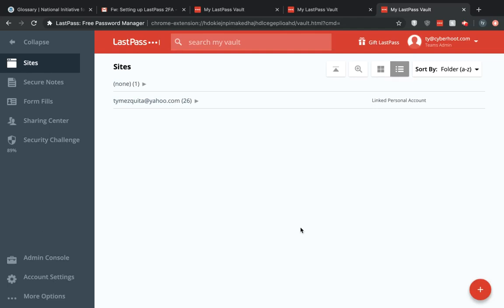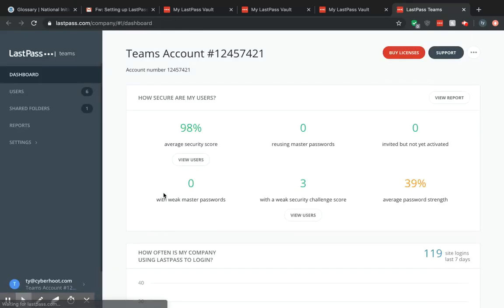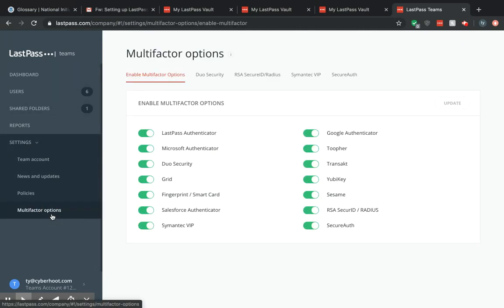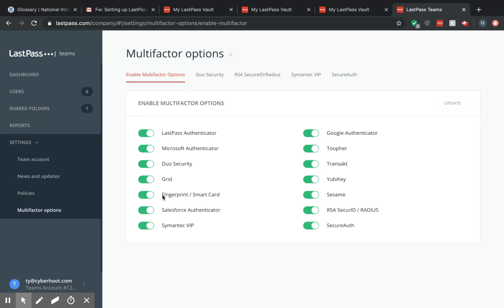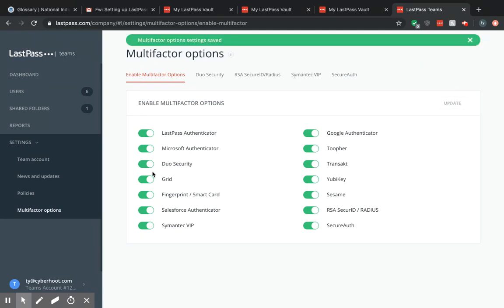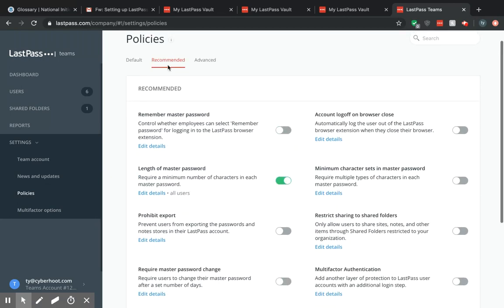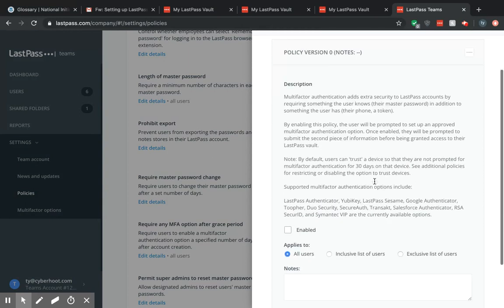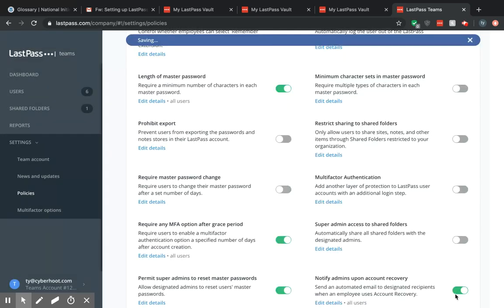LastPass Two-Factor Authentication Tutorial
Walking LastPass users through how to set up two-factor authentication for themselves and the users under them.